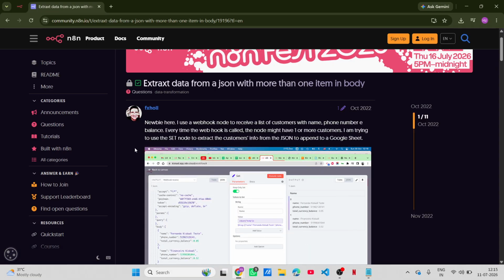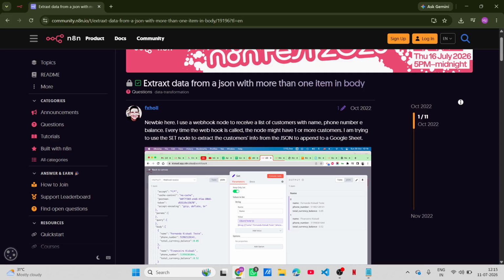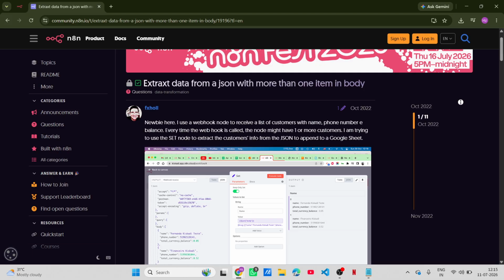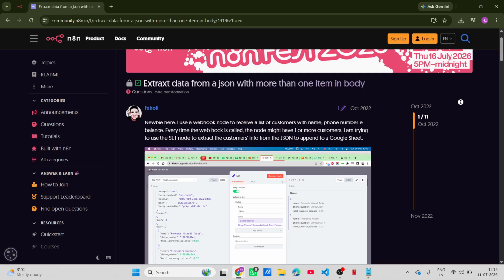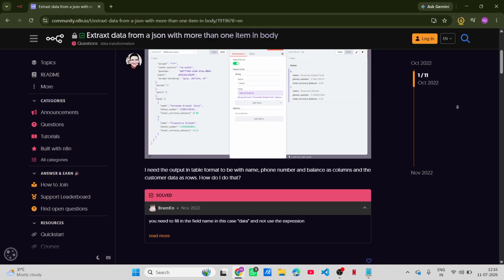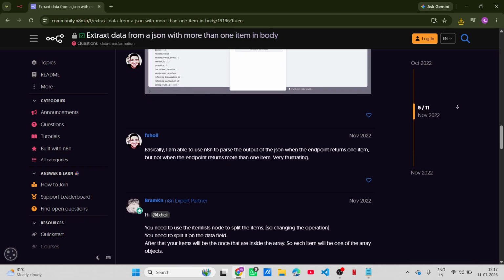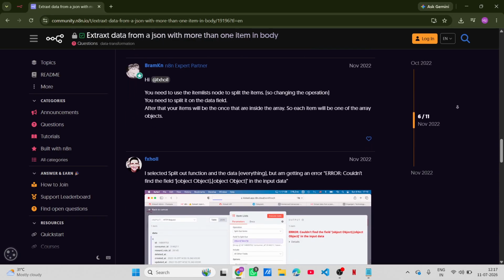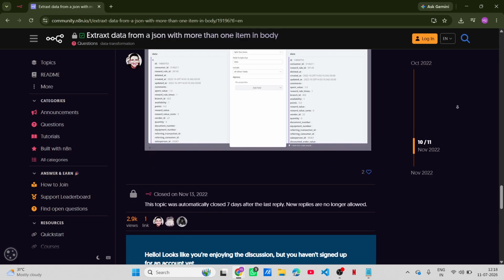How to Extract JSON Data with Many Items in n8n (2026 Guide)